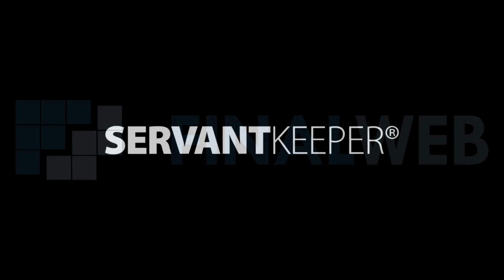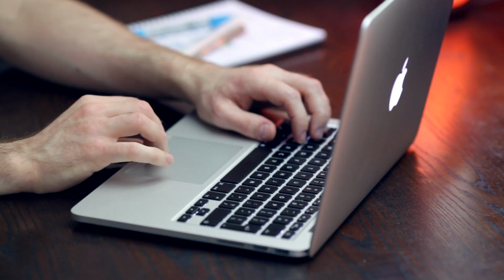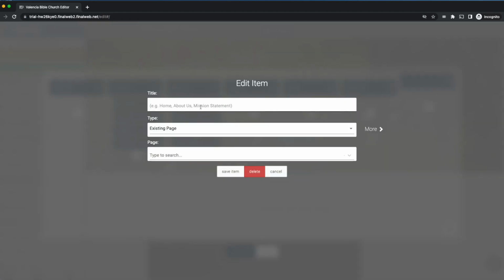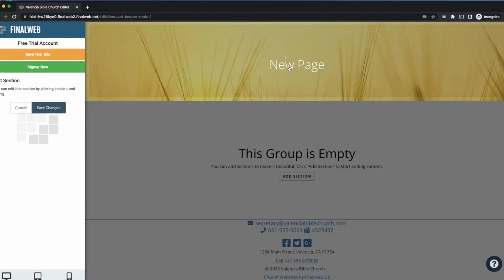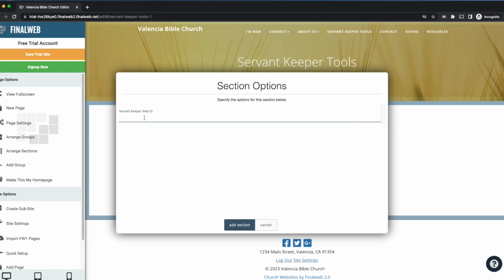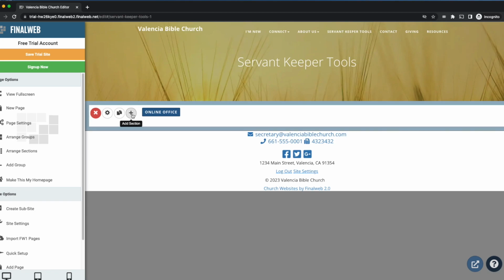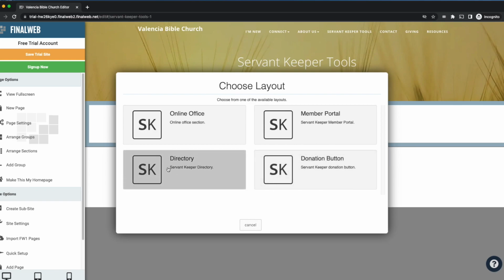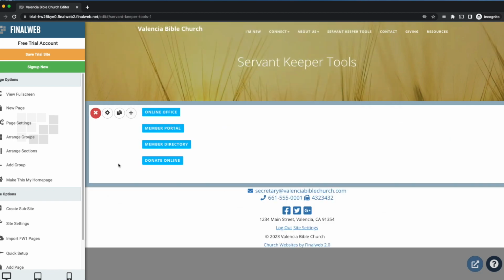Finalweb-Servant Keeper Tutorial